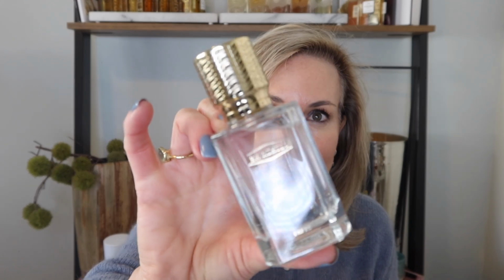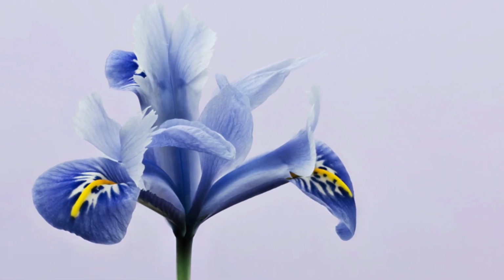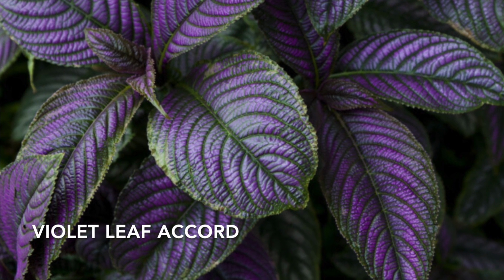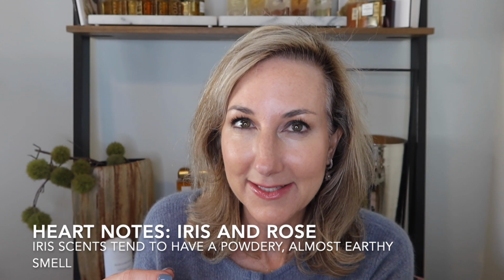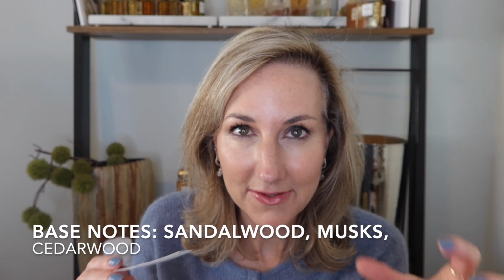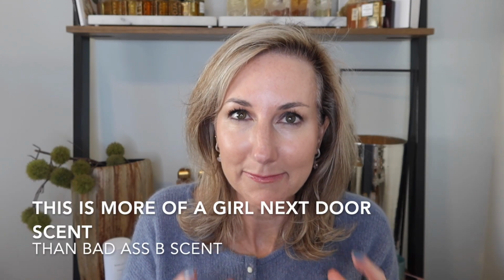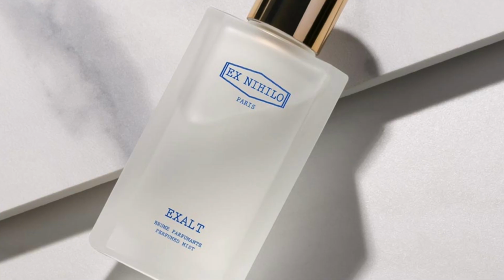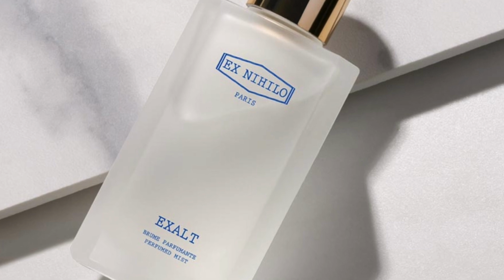NEW! EX NIHILO IRIS PORCELANA!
Today, I have a new fragrance review from one of my favorite fragrance houses- Ex Nihilo!  They just launched a brand new IRIS scent called IRIS PORCELANA.  If you are an IRIS SCENT lover - you are going to want to check this one out!  I hope you enjoy this review and let me know what your favorite IRIS scent is?

OLFACTORY NOTES
Top
Violet leaf accord

Heart
Iris, Rose

Base
Sandalwood, Musks, Cedarwood

Code-ABBY10

Code -ABBY10

Chanel Definer/Smudger Brush- No. 201

SWEATER- Sezane Gaspard- Vintage Blue

Wayne Goss Artist

 abby bliss white ex nihilo abby bliss white fragrance reviews ex nihilo iris porcelana new ex nihilo fragrance